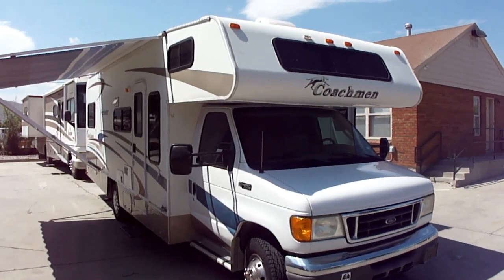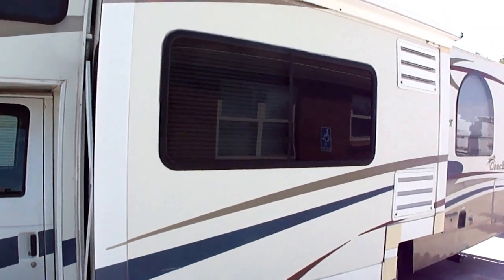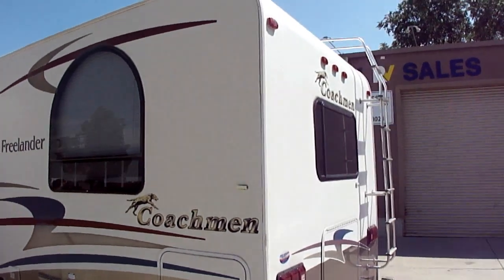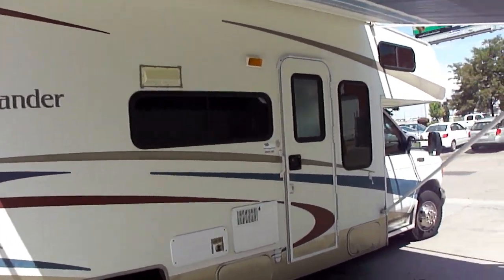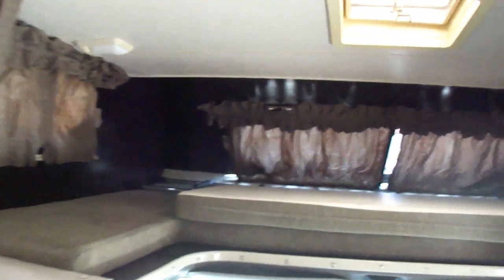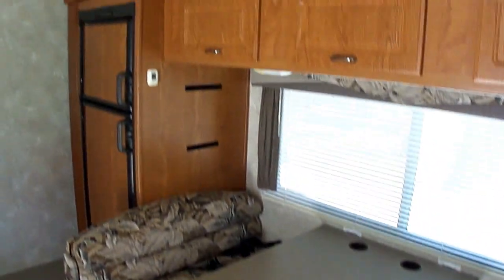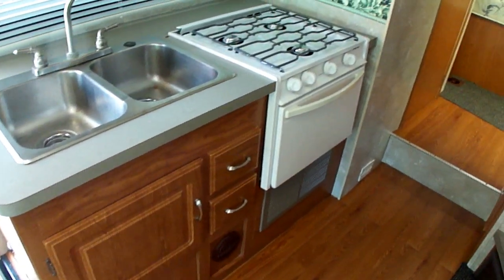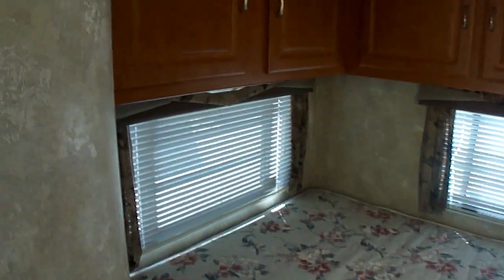2005 Coachmen Freelander 2600 class C motorhome rv - SOLD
rv service utah